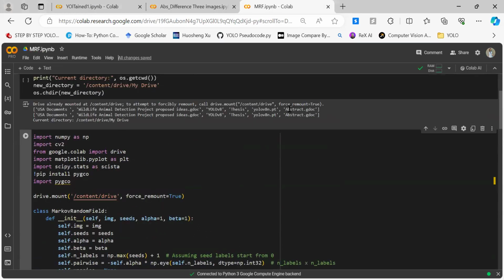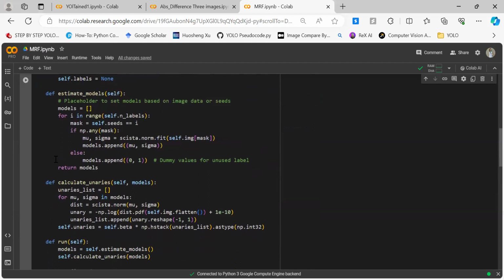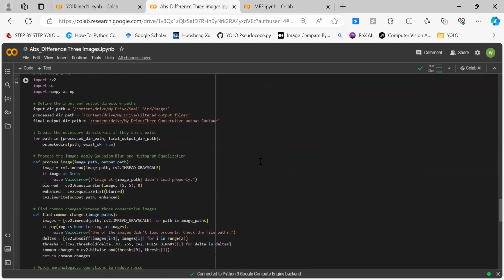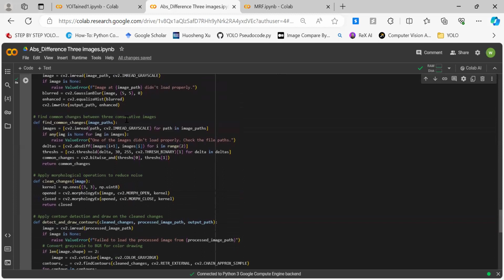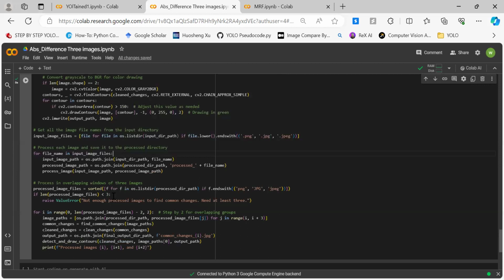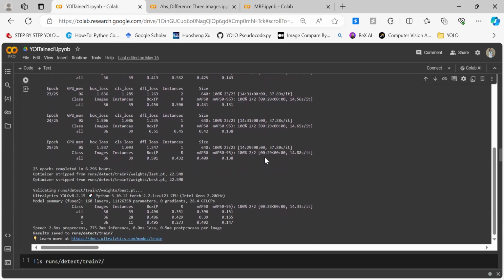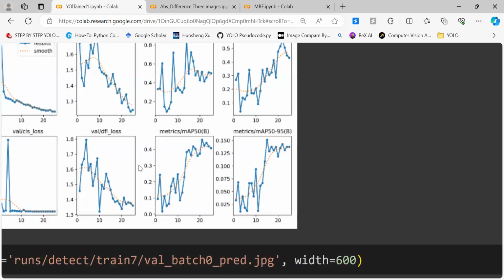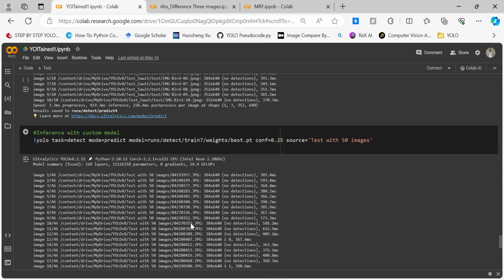DEMO: Comparative analysis of YOLov8 and MRF